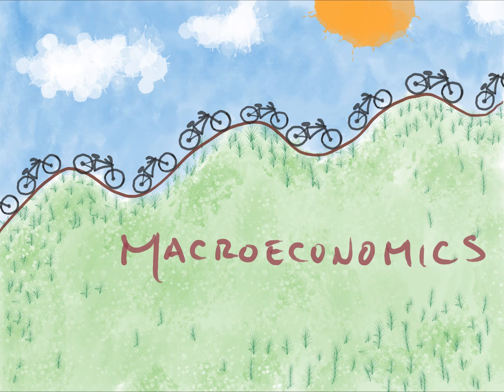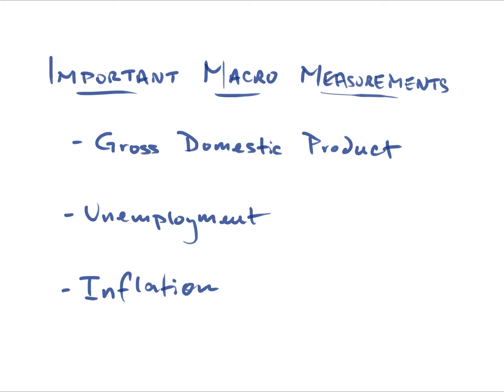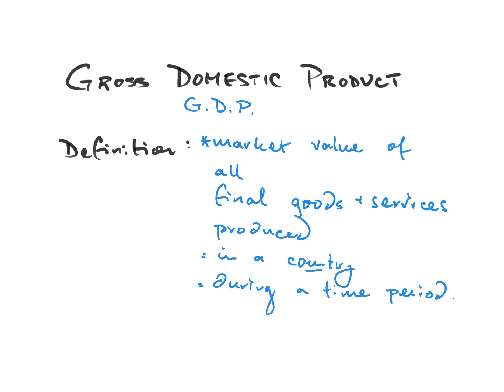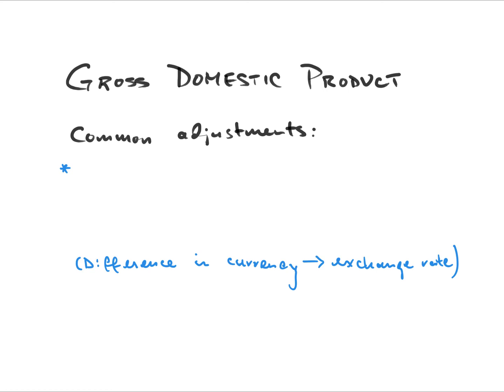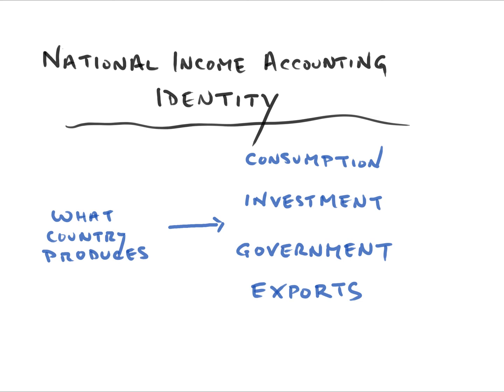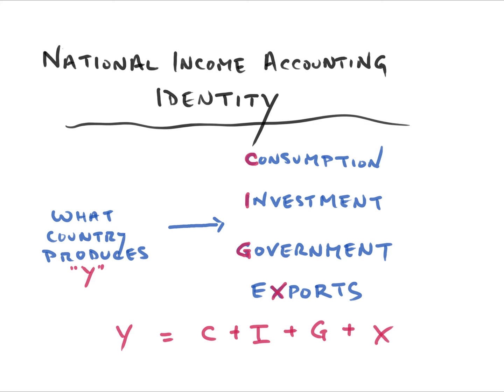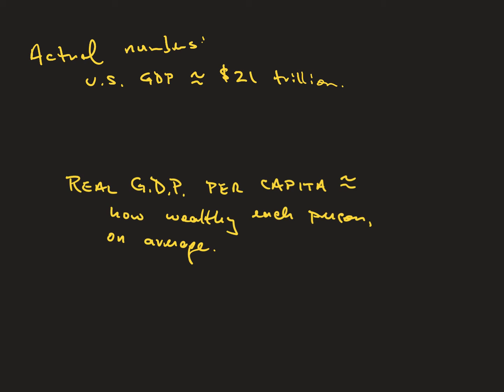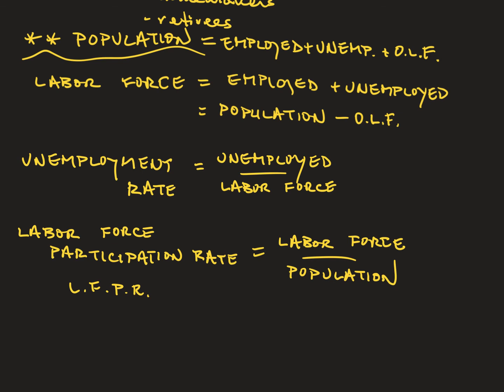Macro 1 (Apr. 29)